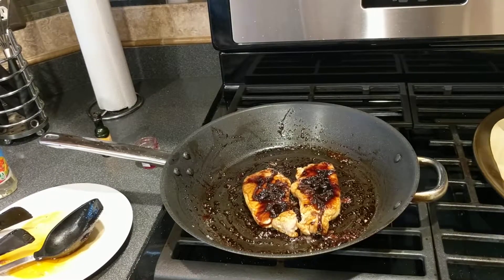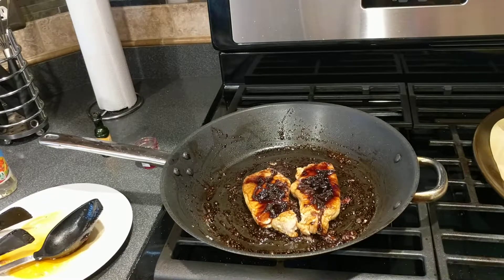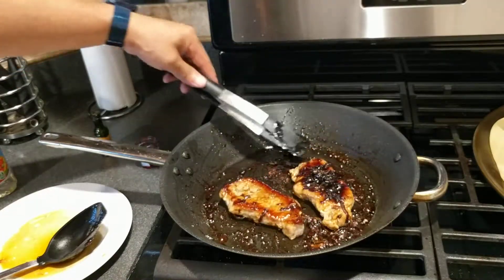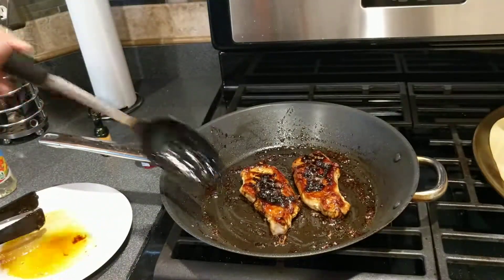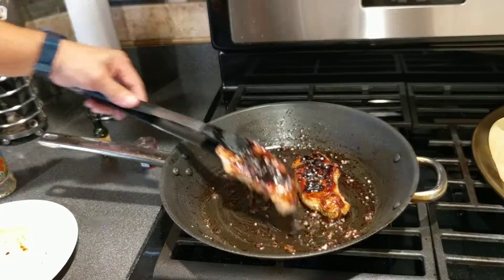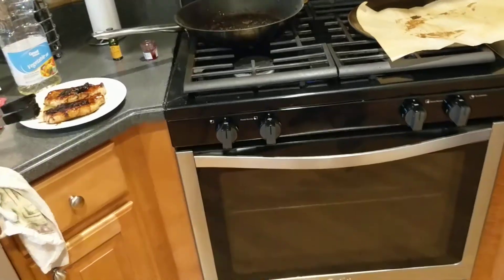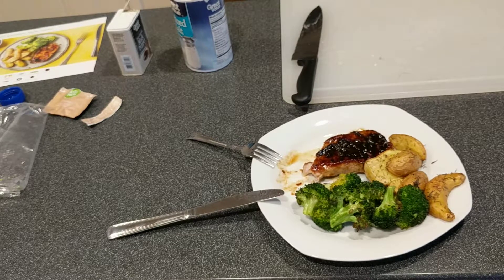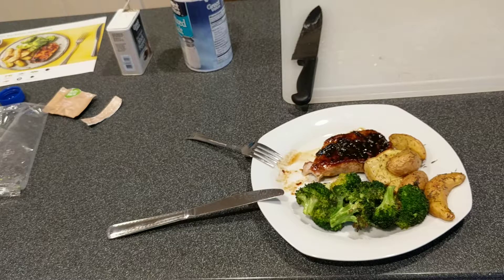Finished cooking and tasting of Cherry glaze Balsamic Pork Chops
Cherry Balsamic Glaze Pork Chops with roasted potatoes and broccoli and tasting